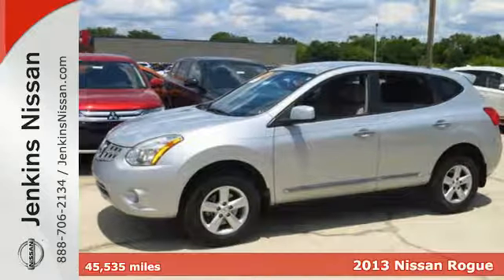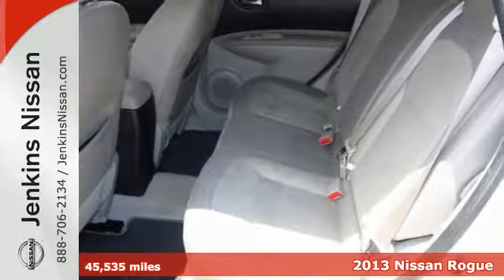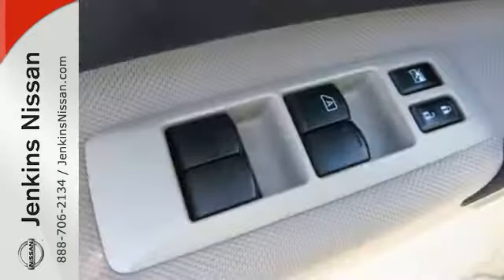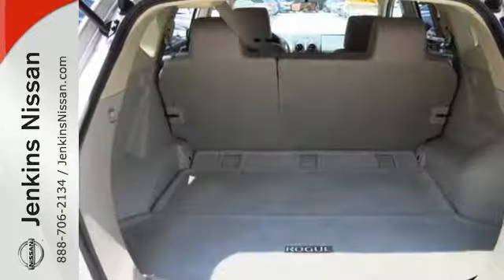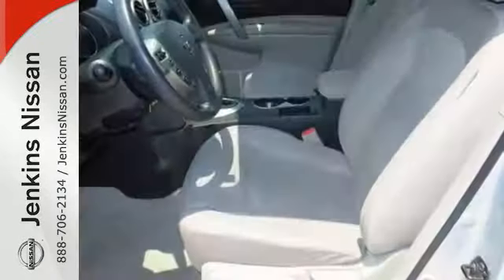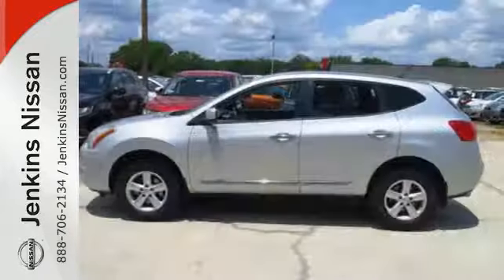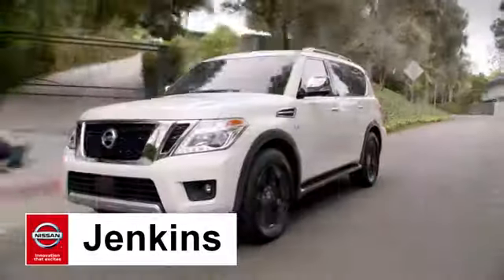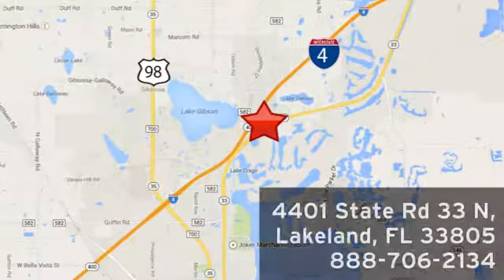Used 2013 Nissan Rogue Lakeland FL Tampa, FL 17AL202A - SOLD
Year: 2013
Make: Nissan
Model: Rogue
Trim: FWD 4dr S
Engine: 2.5 L 4 Cyl. Cyl.
Transmission: Automatic
Color: Silver
Interior: Lt. Gray
Mileage: 45535
Stock #: 17AL202A
VIN: JN8AS5MTXDW016732
Priced below Market! This Nissan Rogue is CERTIFIED! Low miles for a 2013! Steering Wheel Controls, AM/FM Radio ABS Brakes Front Wheel Drive Please let us help you with finding the ideal New, Preowned, or Certified vehicle. USED NISSAN SAVINGS -Must finance with one of our lenders or lose $500 of the discounted price. Out of state pricing may vary and will be assessed a convenience fee of $185 for title processing and tag work. Sales Tax Title License Fee Registration Fee Finance Charges and $899 Dealer Fee are additional to the advertised price. We make every effort to have accurate pricing but occasionally mistakes occur. Please call if you have any questions.

Address:
401 State Rd 33 N